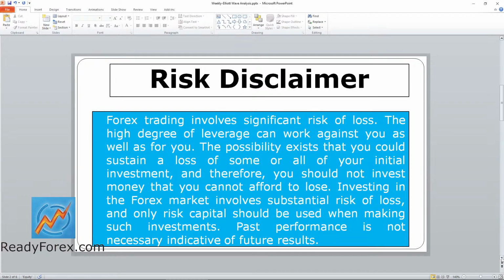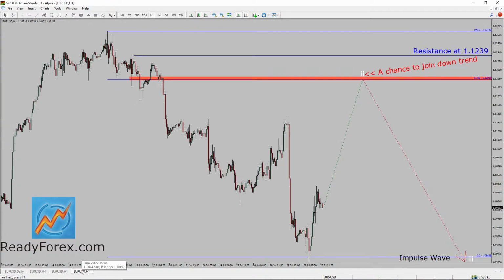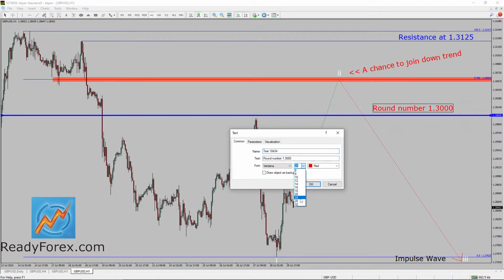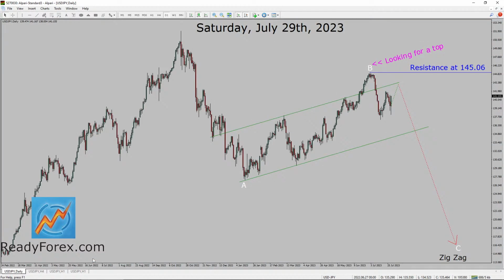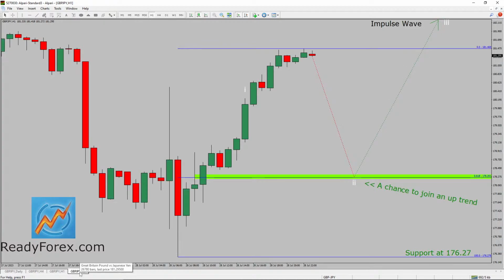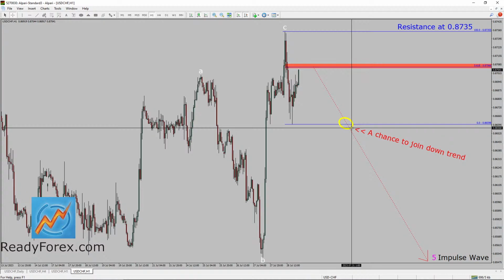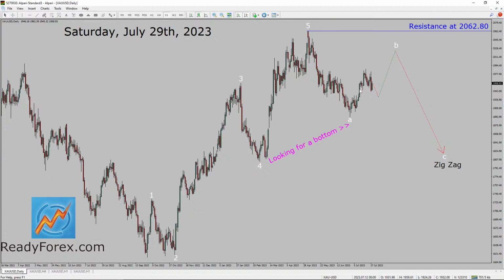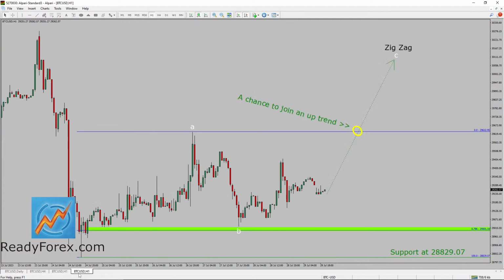Live Elliott Wave Analysis | Forex Forecast | Weekly Forex Analysis | July 29, 2023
Hello Traders! Here is weekly Forex technical analysis. Inside Live Weekly Forex Elliott Wave Analysis I will present forecast of different Forex currency pairs. Watch Forex Forecast.

Before you invest money in Forex market educate yourself about today's Forex market trend. Learn to read Forex market using Elliott Wave Analysis. Forex Forecast has been created using Elliott Wave Analysis. You must trade with proper money management when analyzing Forex pairs like EUR to USD. Learn Forex Trading online with 1 to 1 online educational classes.